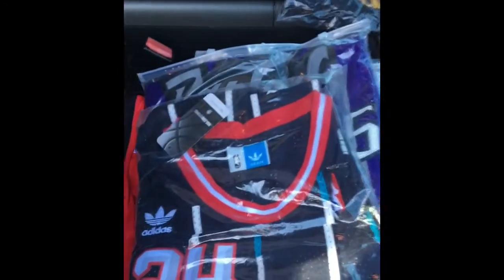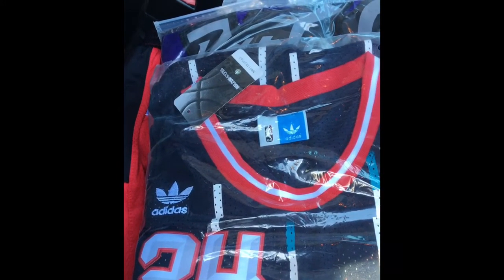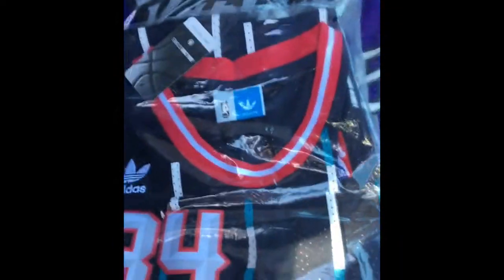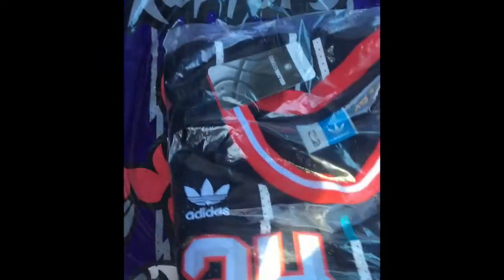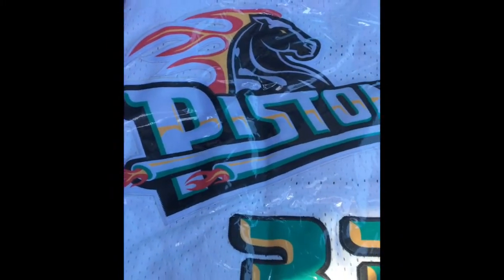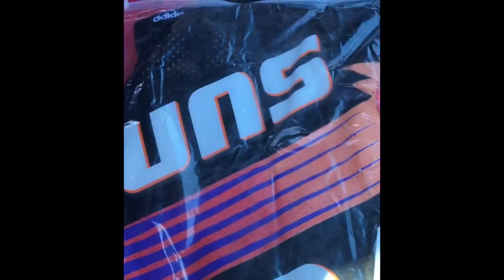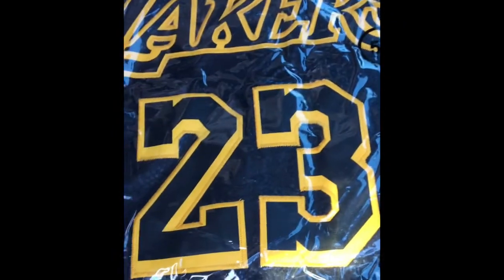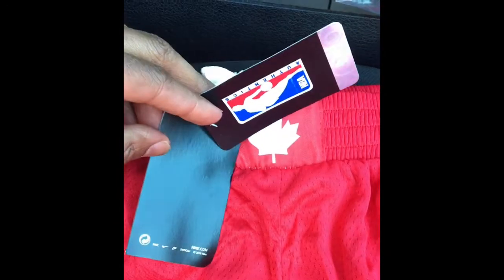Hotkicks.cn League Jerseys and Designer Wallet Review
1) First order free to get $10 off. 2) $50 off if you make a review of previous order.